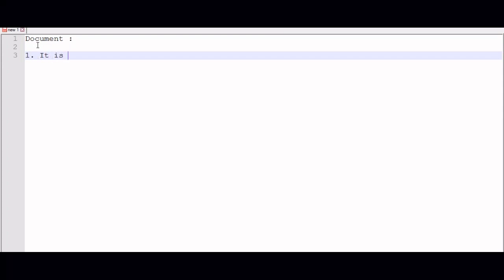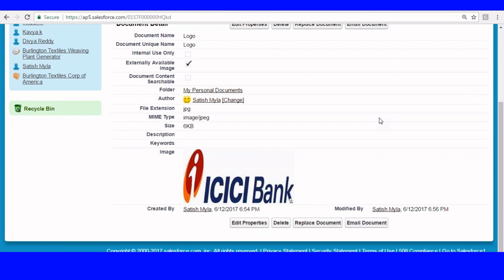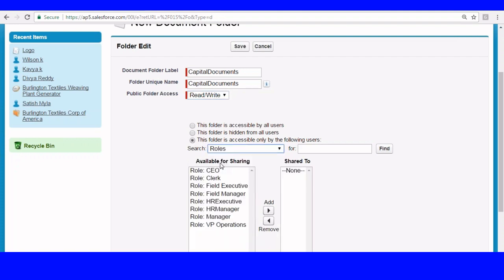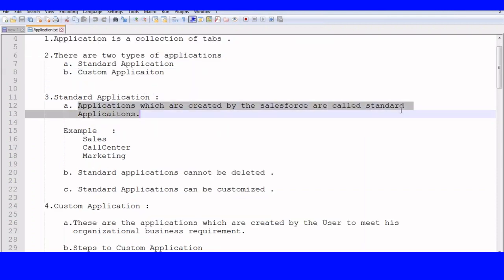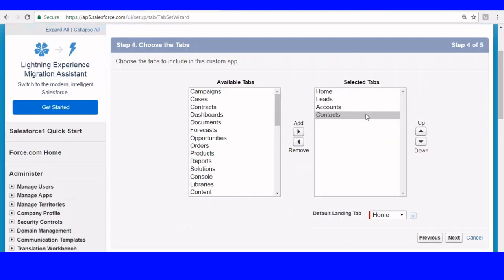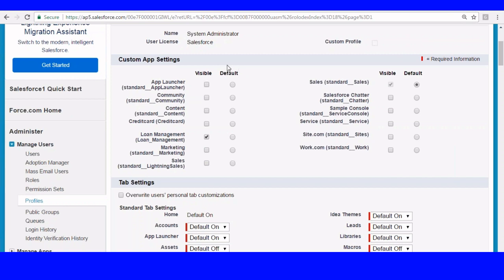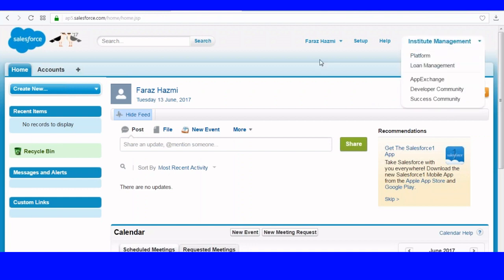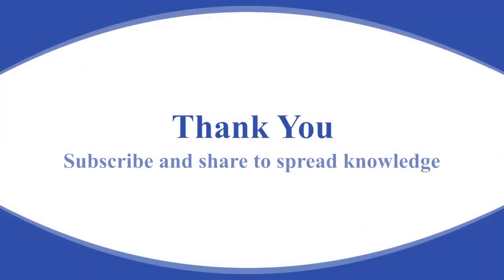Salesforce Application creation and Standard Document Object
The Lightning App Builder is a point-and-click tool that makes it easy to create custom pages for the Salesforce mobile app and Lightning Experience, giving your users what they need all in one place.
Standard Objects: Standard objects are the kind of objects that are provided by salesforce.com such as users, contracts, reports, dashboards, etc. Custom Objects: Custom objects are created by users. They collect information that is unique and essential to their organization.